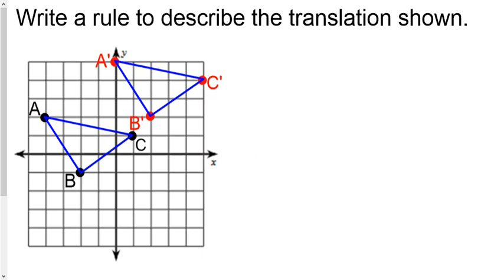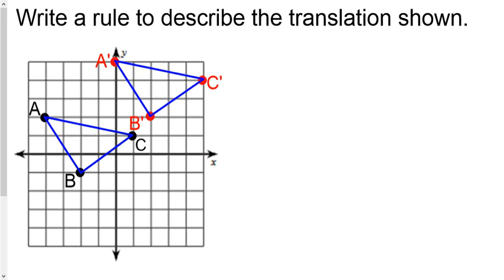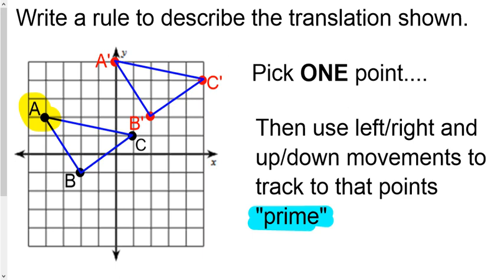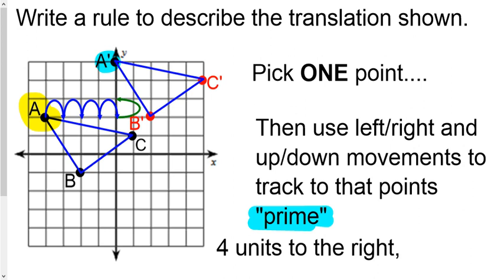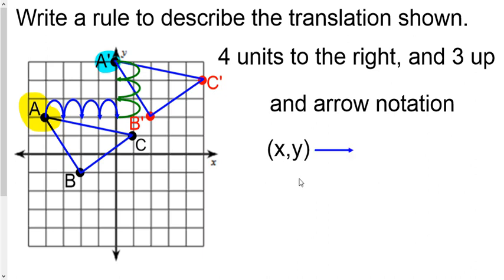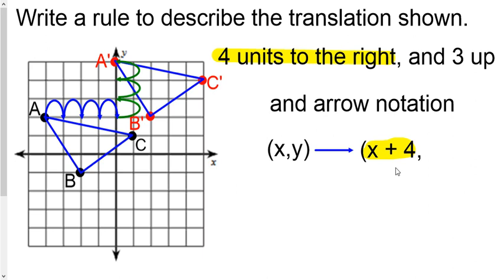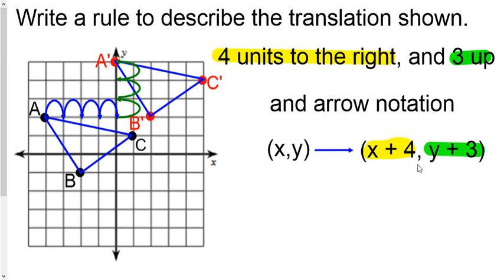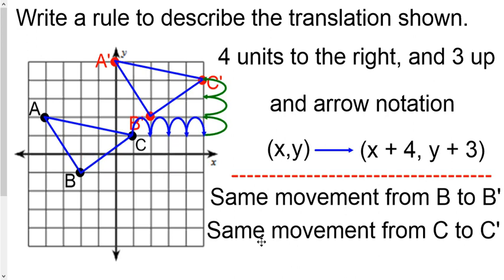Lesson - How to find translation rule?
So the translation has been done already and you have to find the translation rule?

No sweat.  If you can translate it then you can find the rule.